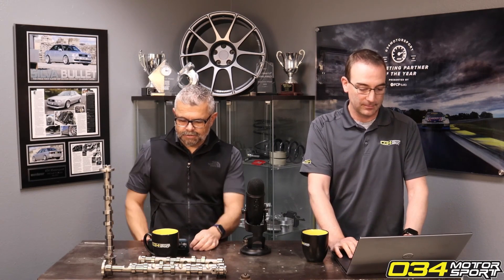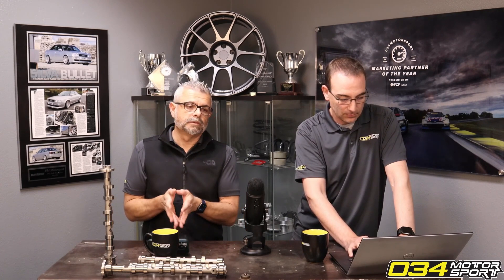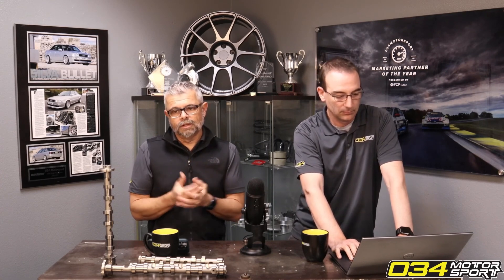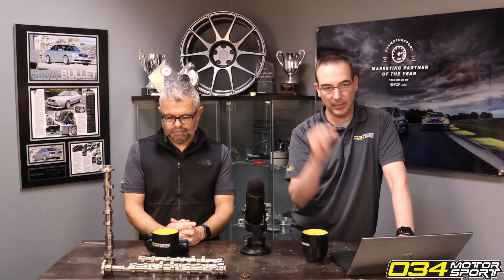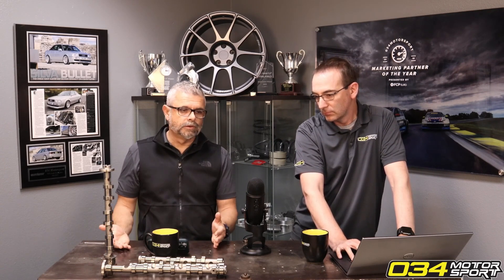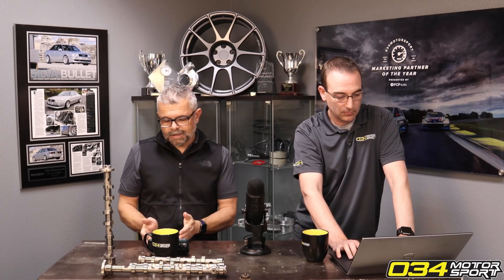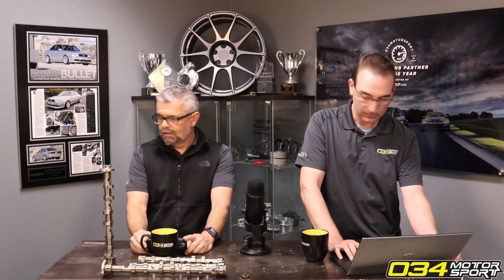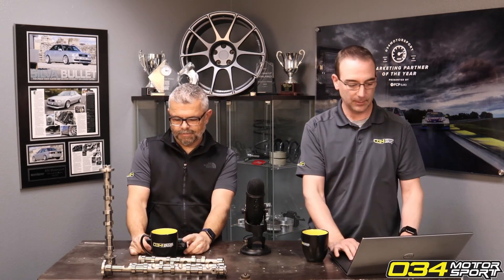034Motorsport 4 BAR Map Sensors! Why Are They Required? | 034Motorsport FAQ